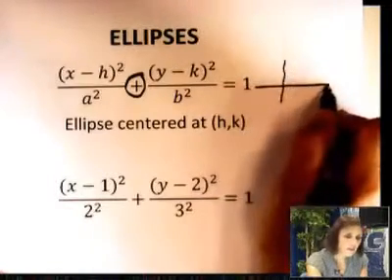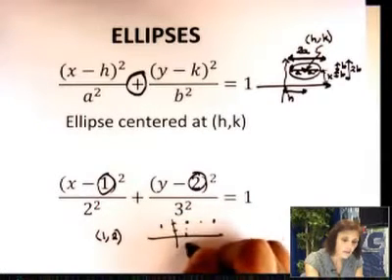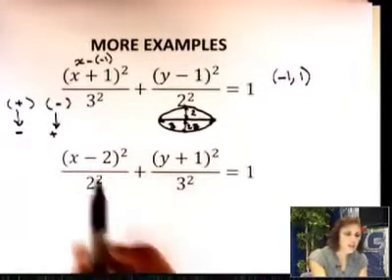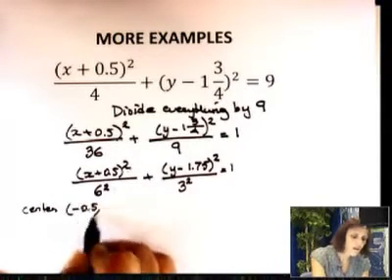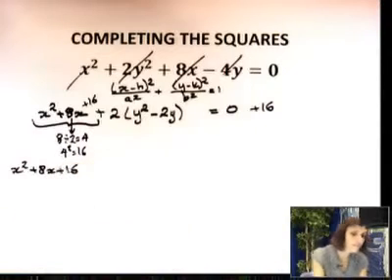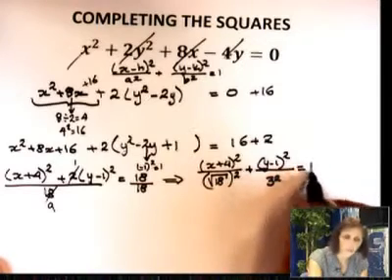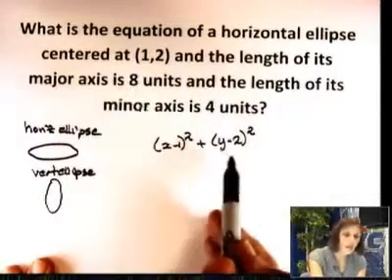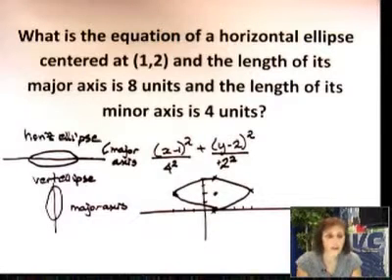C67 College Algebra Ellipse